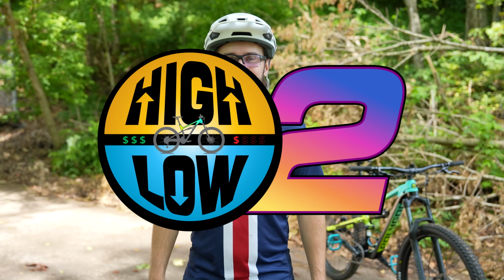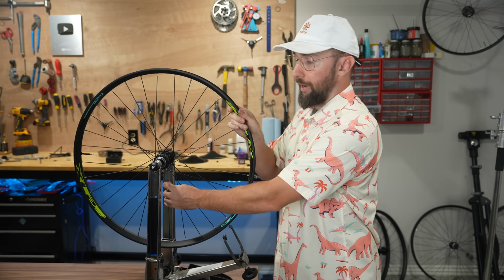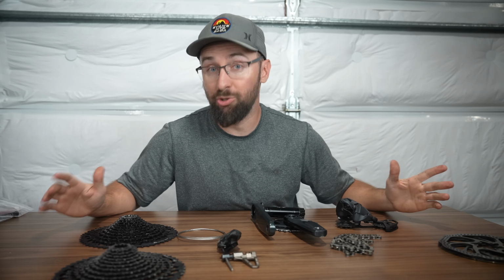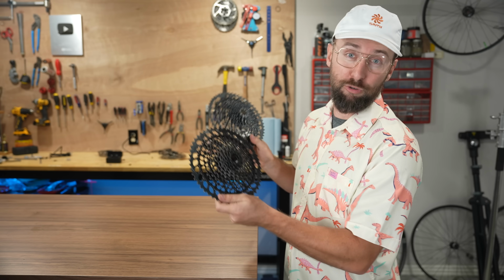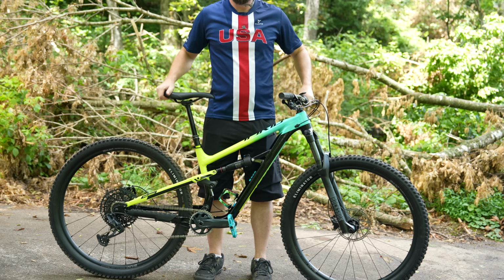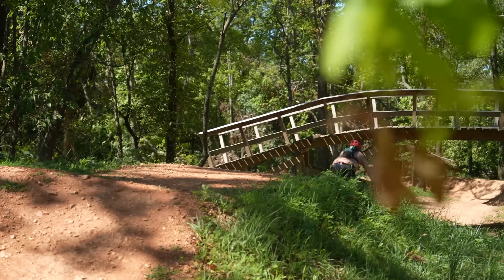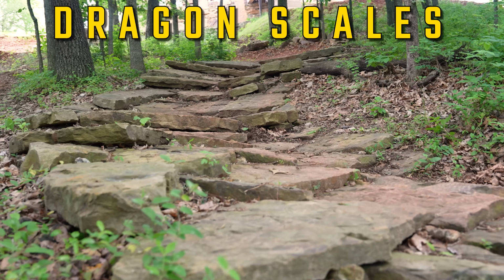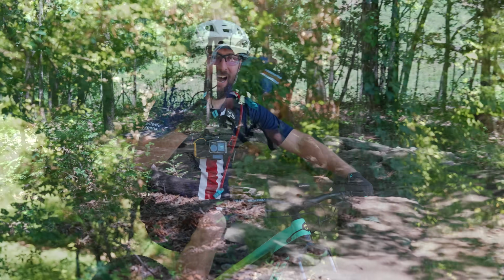Are expensive Wheels & Drivetrain worth it?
Tools:
Cassette Lockring Tool
Electric Ratchet
Bike Repair stand with scale in arm
Breaker bar

Camera Equipment -
DJI Osmo Action 4
DJI Mic
DJI Mini 4 Pro Drone
Sony Alpha 7S III Camera
Sony FE 24-70mm F2.8 GM II Lens